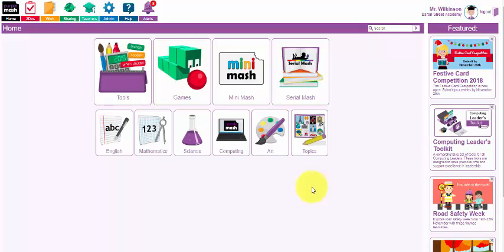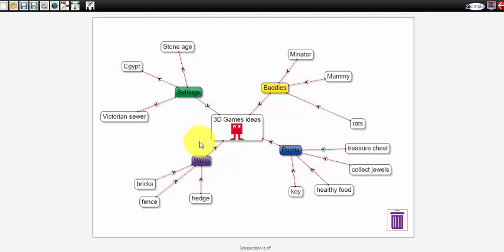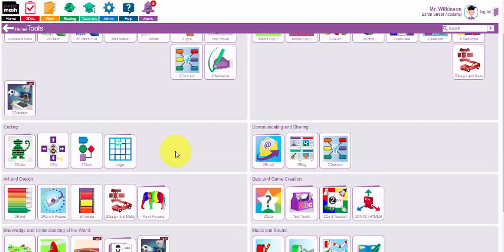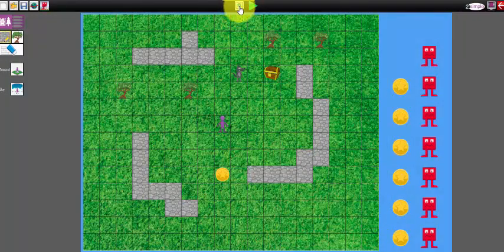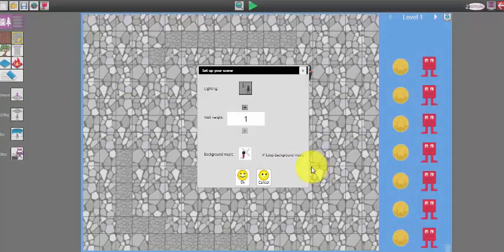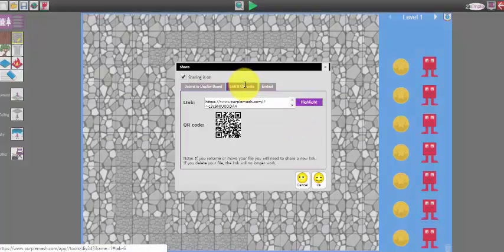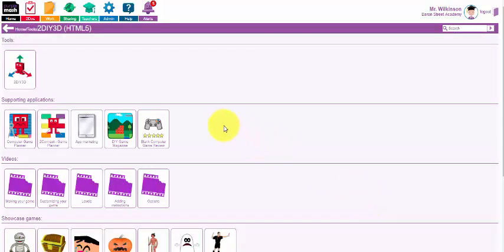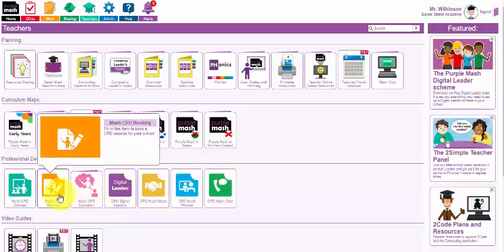Making 3D games in Purple Mash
Getting started with making 3D games in the classroom with 2DIY3D (HTML5) from Purple Mash. Easy, fun and cross curricula.